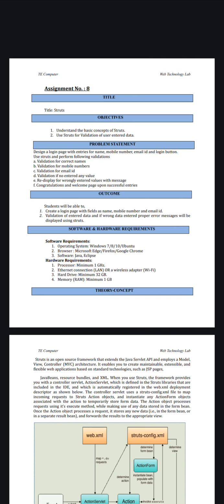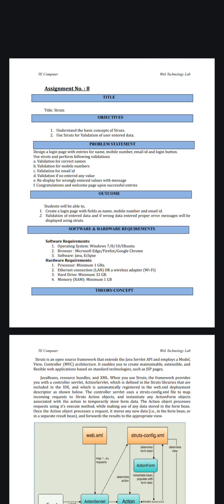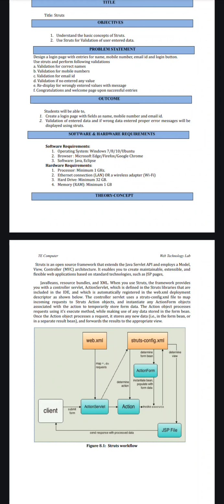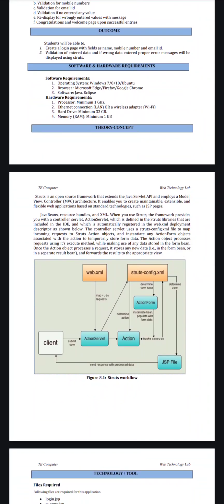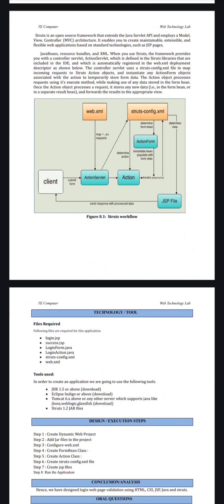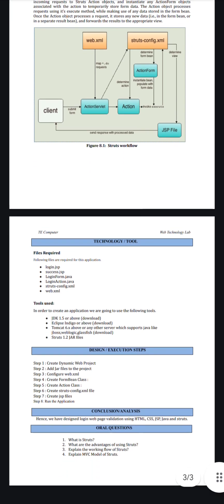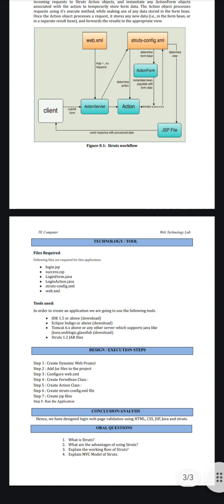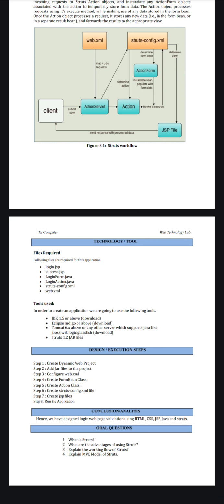3rd year CSE SPPU web technology 8th lab assignment explanation